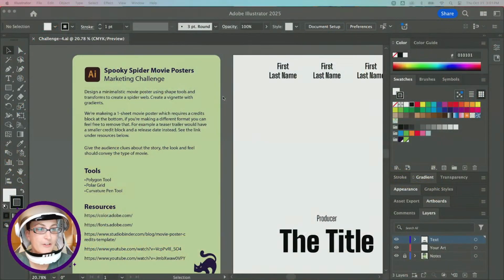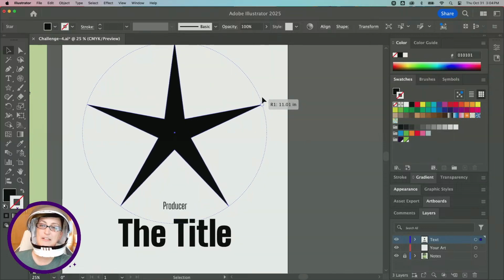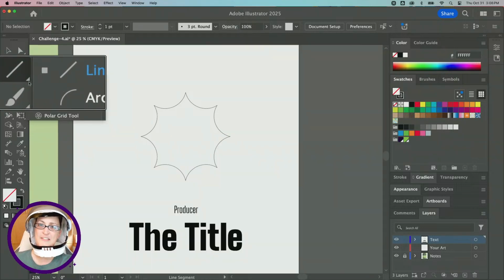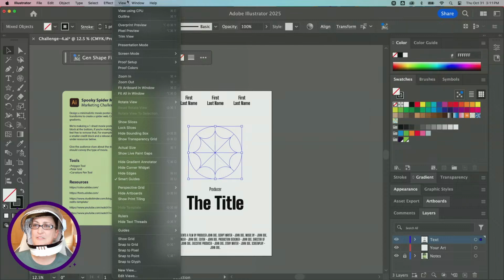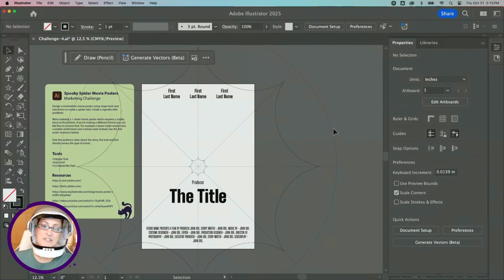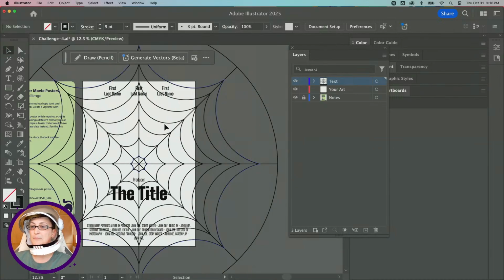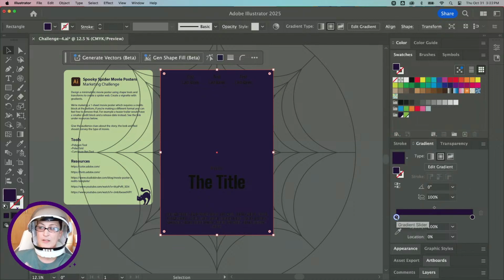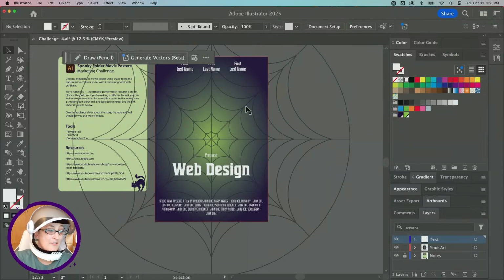Spooky Spider Movie Posters | Illustrator Marketing Challenge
CHALLENGE: Design a minimalistic movie poster using shape tools and transforms to create a spider web. Create a vignette with gradients.

Join your host Jack Watson each week to learn how to approach each challenge using Illustrator. Get your questions answered, see what the community is creating and get feedback on your work!

00:00 Start
2:40 Using the Star Tool
5:50 Using the Lasso to select lots of points
7:35 Creating the center of the spider web
11:40 Finding the Align Tool
15:20 Editing the Stroke weight
15:45 Creating a Blend
20:25 Adding a vignette
24:50 Exporting your file